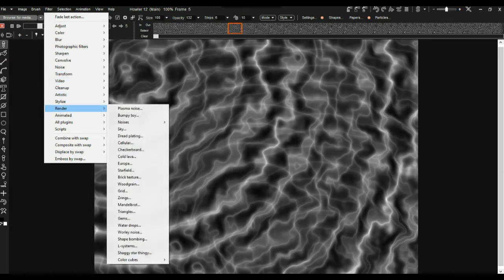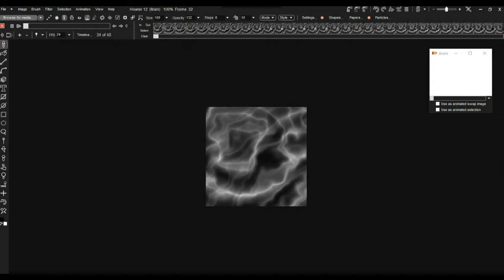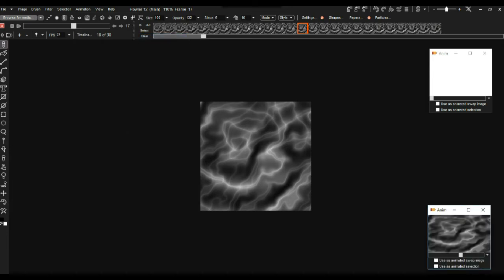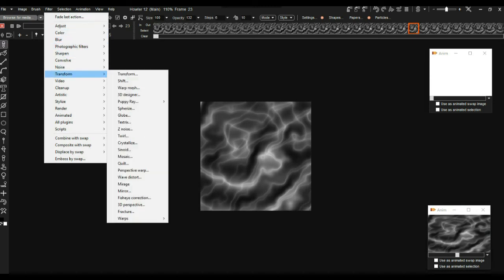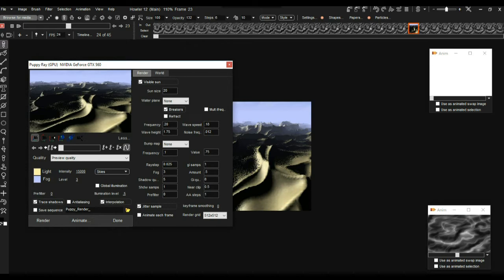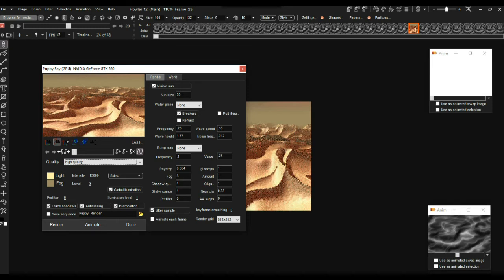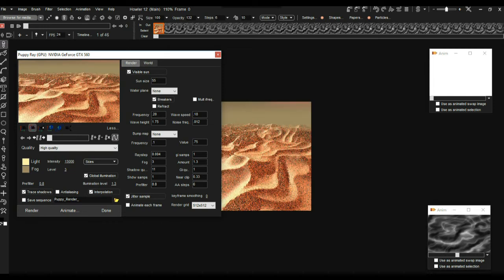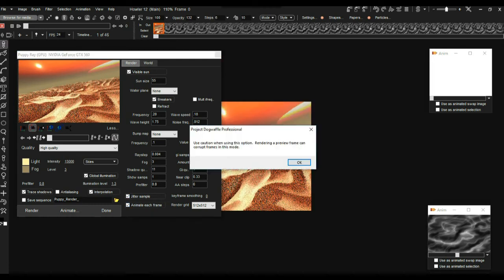from water ripples to sand dunes